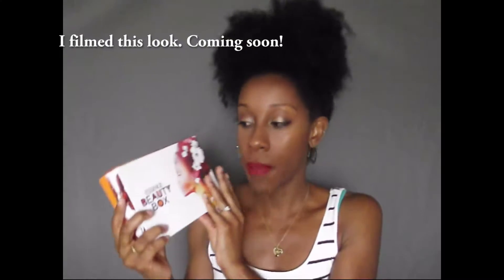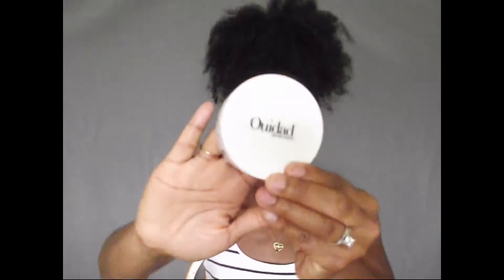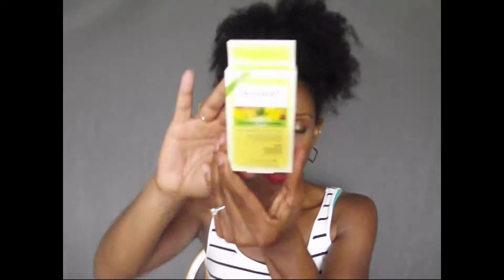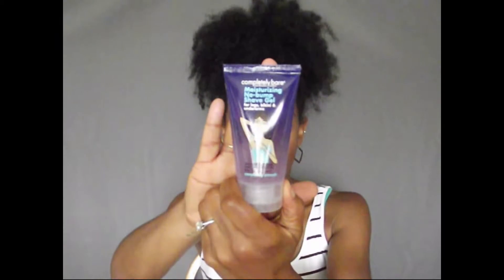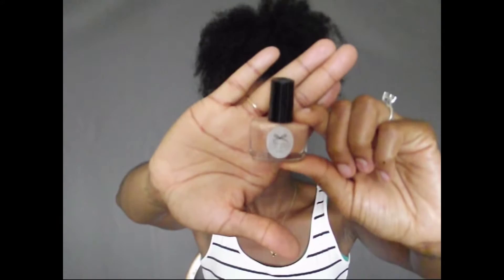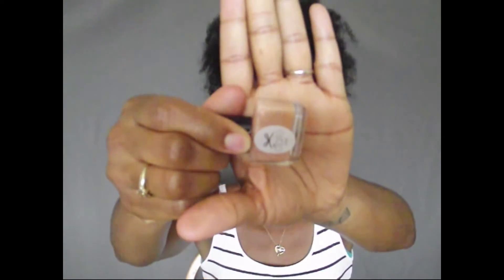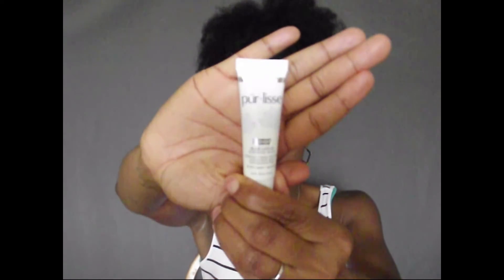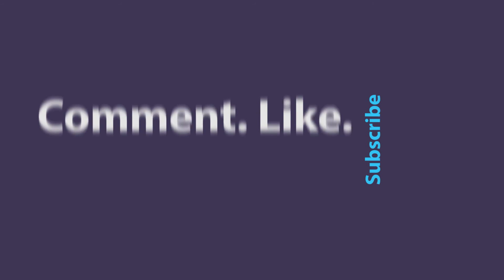July Essence Beauty Box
Hey guys! Itys that time for monthly beauty boxes and today I'm sharing
my July Essence Beauty Box! What did you get this month?
and let me know!